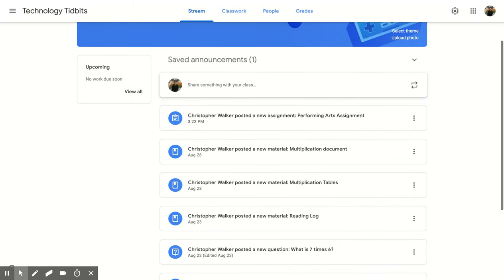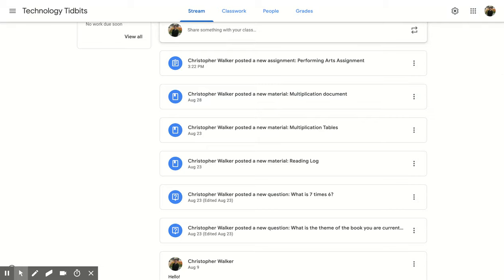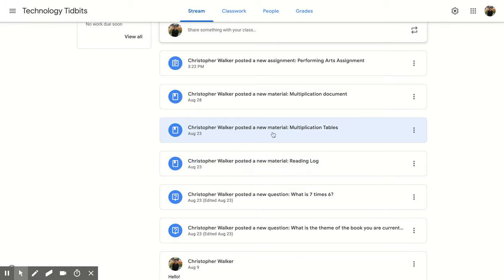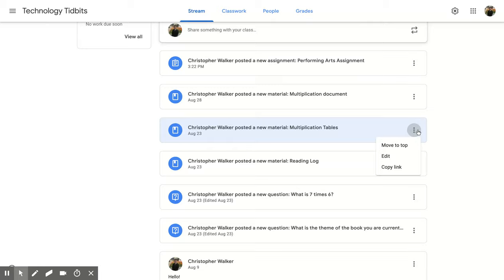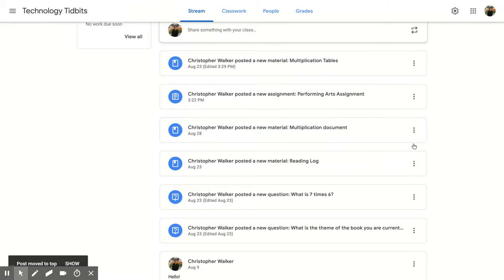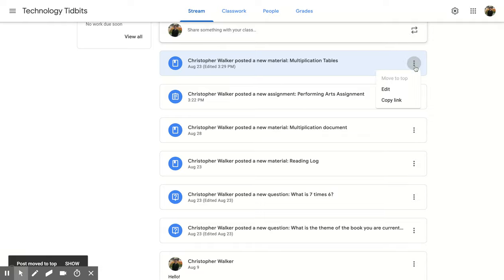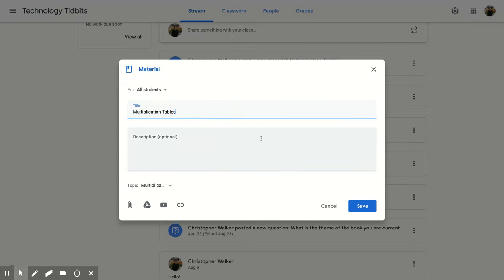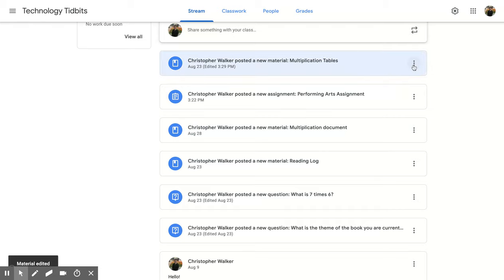Google Classroom: Different Options You Have With Your Stream Posts